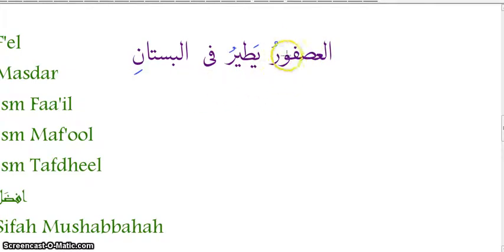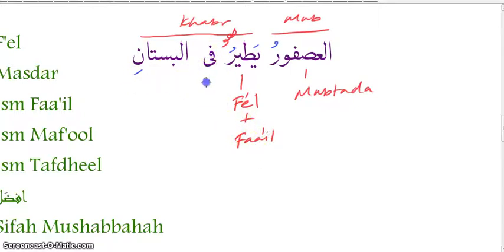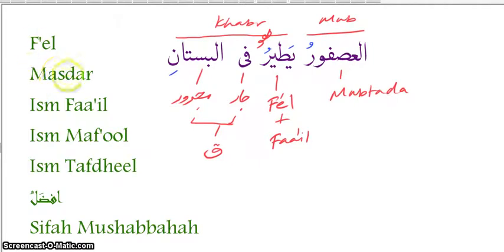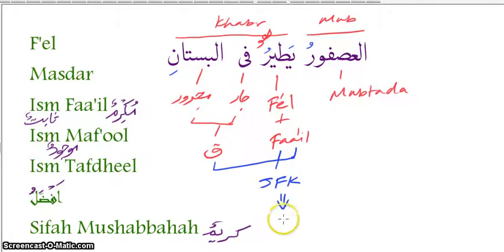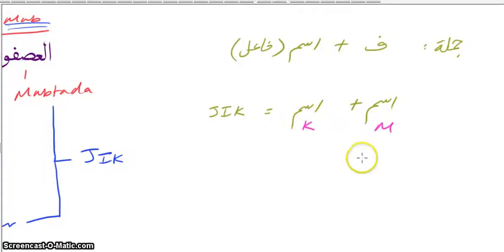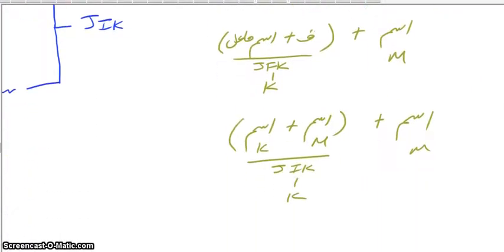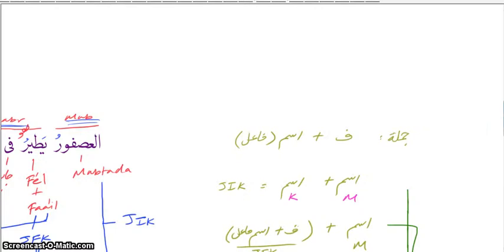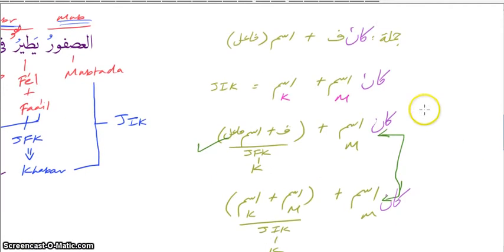27 9 14 A